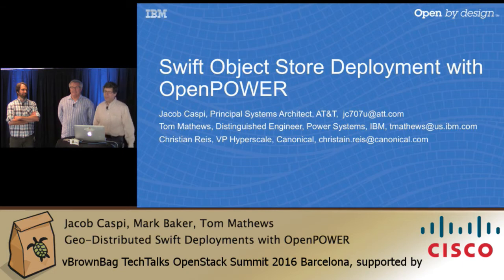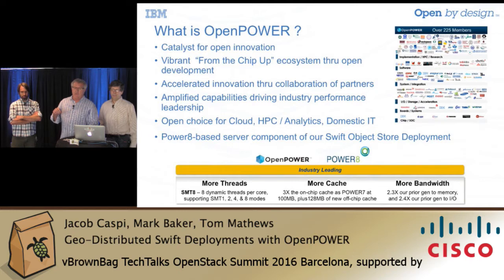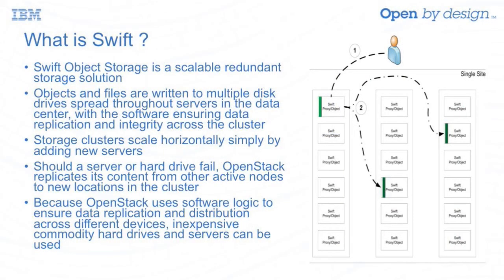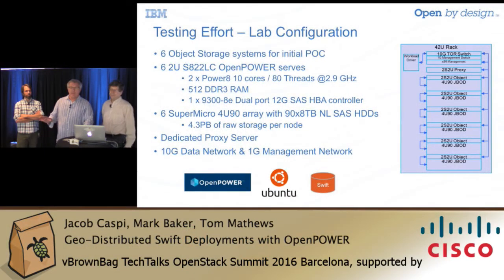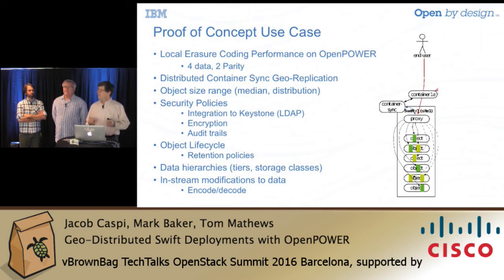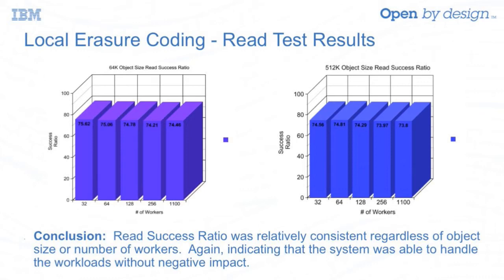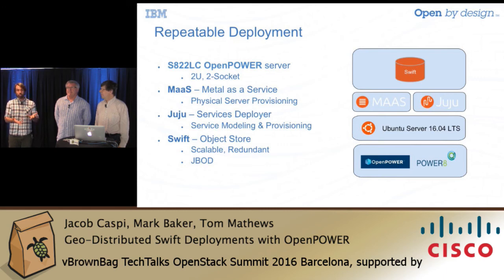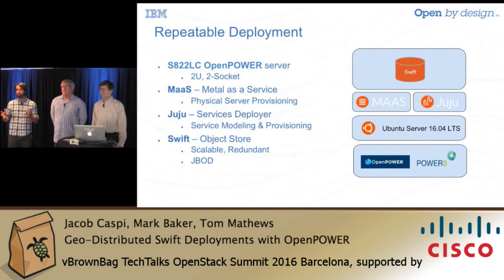2016 OpenStack Barcelona - Jacob Caspi, Mark Baker, Tom Mathews - GeoDistributed Swift w/ openPower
Deployment factors of geo-distributed Swift using OpenPOWER CPU and hardware covered in this talk.  As an alternative to Intel x86 CPUs, the POWER8 is a 4GHz, 12 core processor with 8 hardware threads per core for a total of 96 threads of parallel execution. It uses 96 MB of eDRAM L3 cache on chip and 128 MB off-chip L4 cache. POWER CPU hardware is as traditional server as well as OCP form factor.  Building on the open edict of OpenStack, the POWER CPU is open source and governed by the OpenPOWER foundation.  With certain applications, it has been shown to be a very power-efficient CPU.  A stable OpenStack component such as Swift makes it a logical candidate for running on a large scale.  Swift has now been ported and is available to run on POWER8-based hardware.